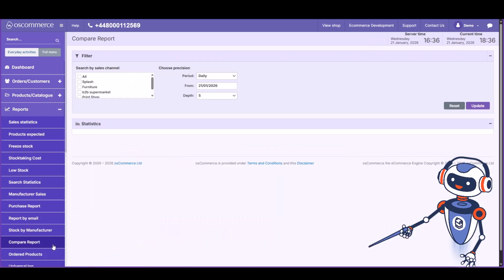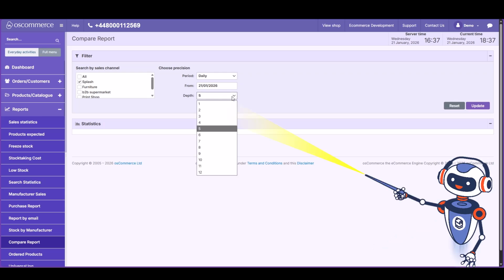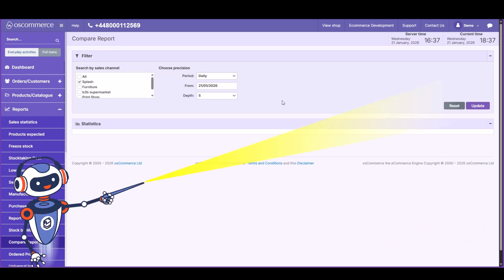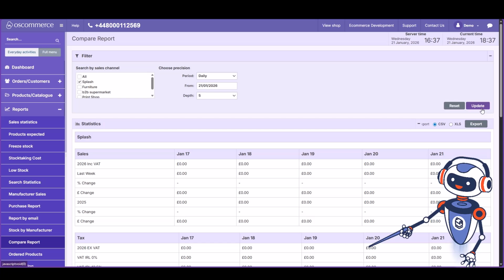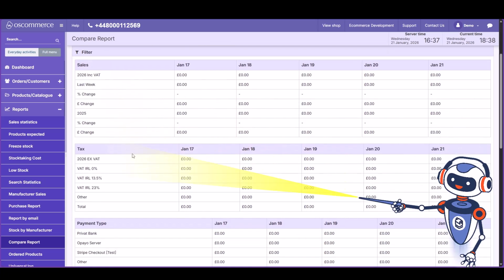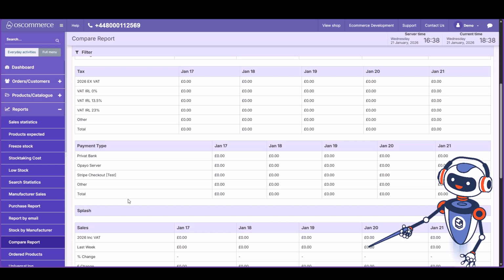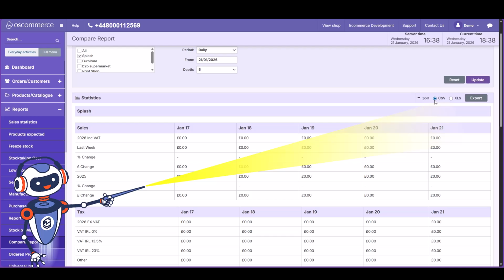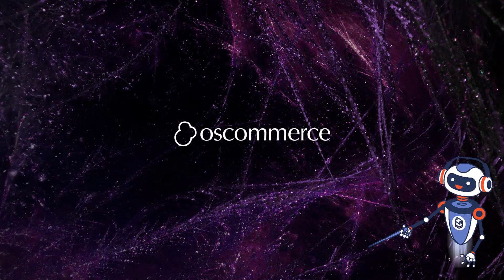Managing Compare Report Module | Sales Data Analysis & Export Guide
In this video guide, we’ll show you how to use the Compare Report module to analyze and compare sales data across different periods and sales channels.

📌 In this guide, you’ll learn how to:
✅ Access the Compare Report via Reports → Compare Report in the admin area
✅ Select and filter data by specific sales channels
✅ Choose reporting periods (daily, weekly, or monthly)
✅ Configure the Day's depth to define the reporting range
✅ Generate reports using the Update option
✅ Analyze key report sections such as Sales, Tax, and Payment Type
✅ Compare performance across different time periods
✅ Export reports in CSV or XLS format for further analysis

By the end of this video, you’ll be able to effectively review store performance, identify trends, and export detailed sales data using the Compare Report module.